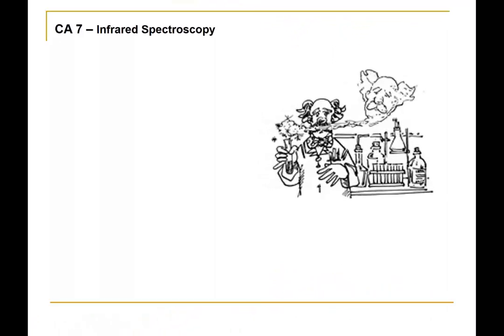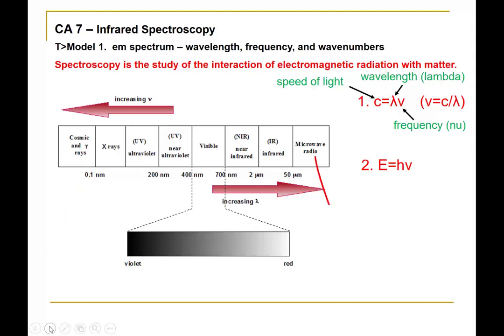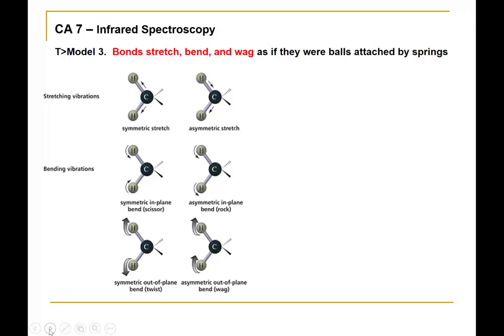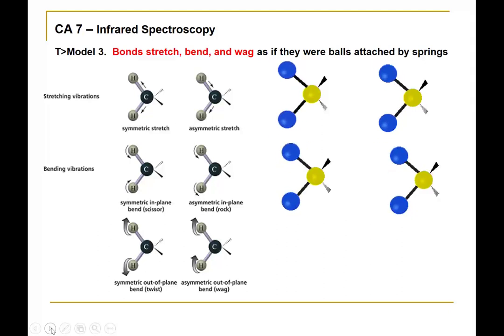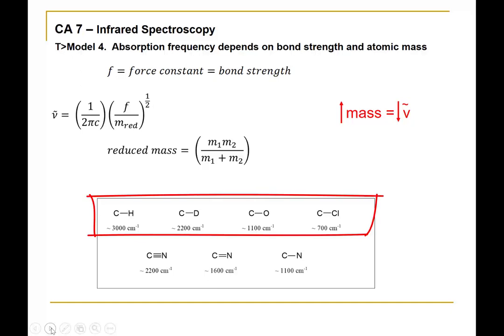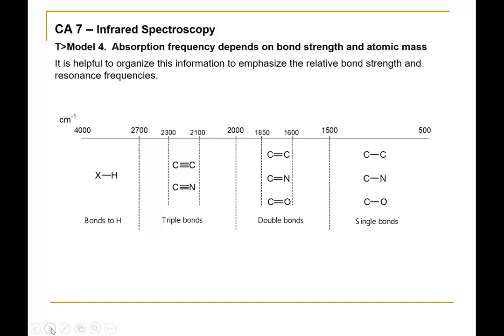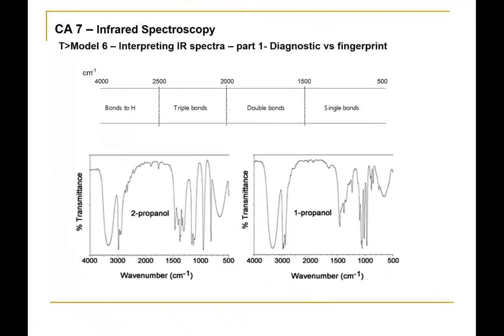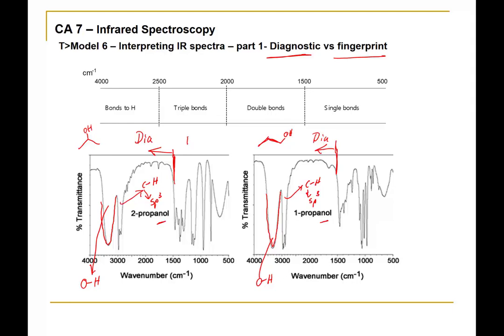chemact7 1 2020